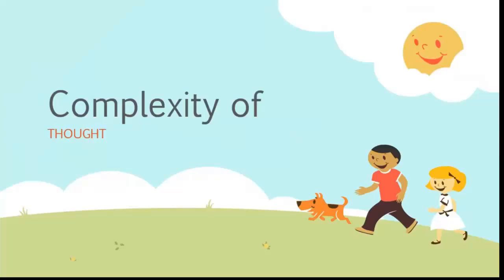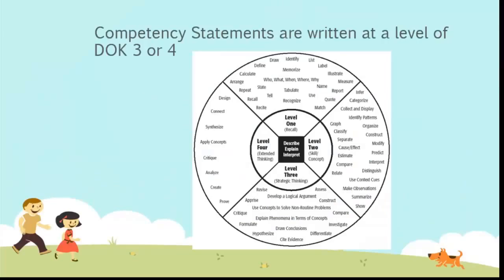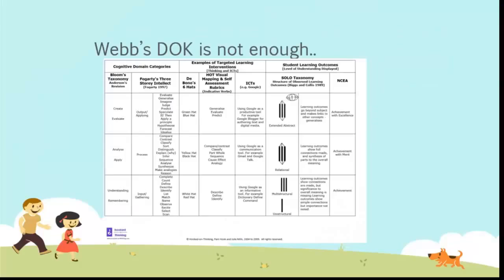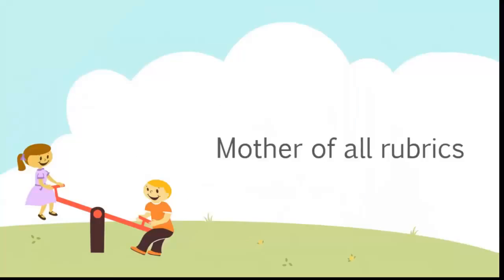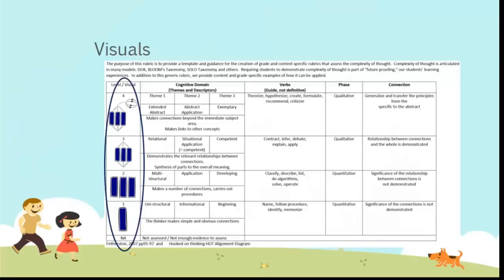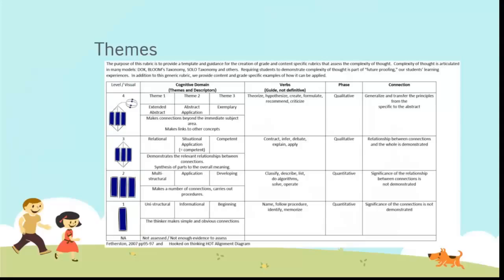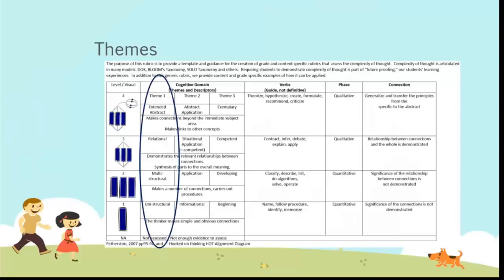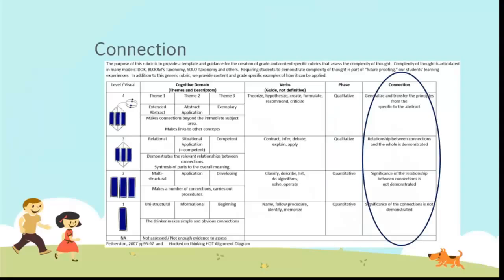2 Complexity of thought Rubric